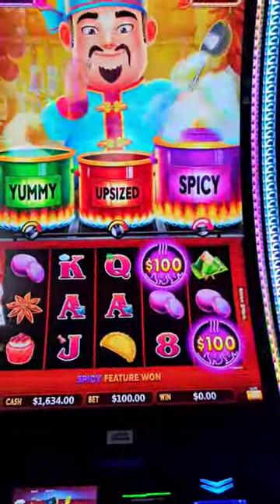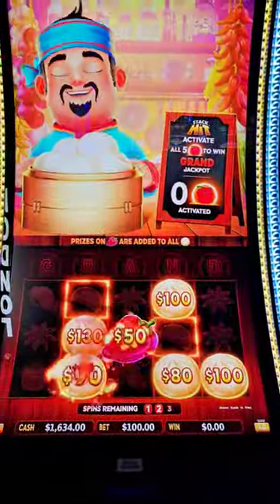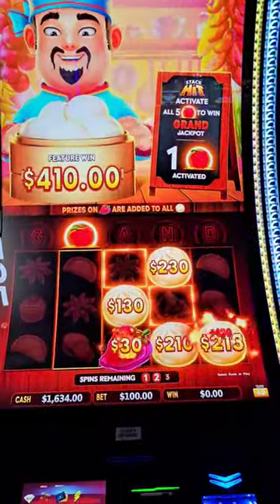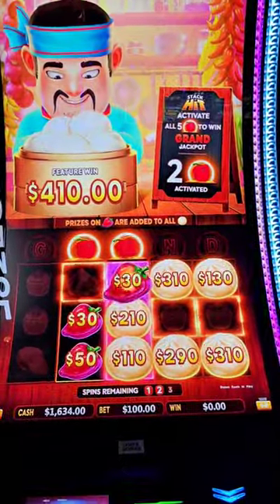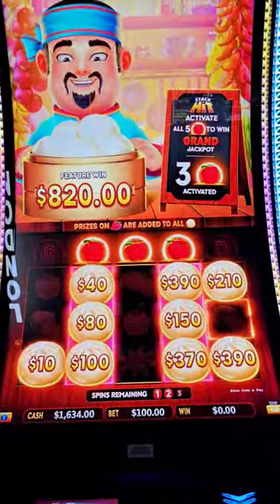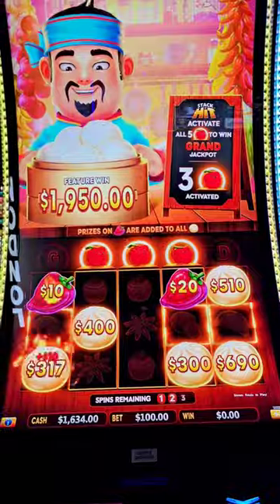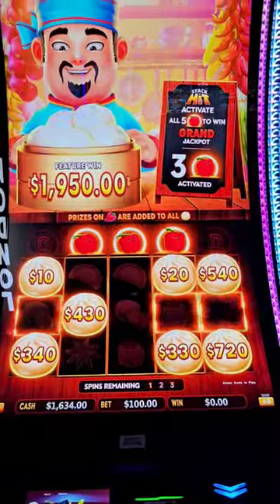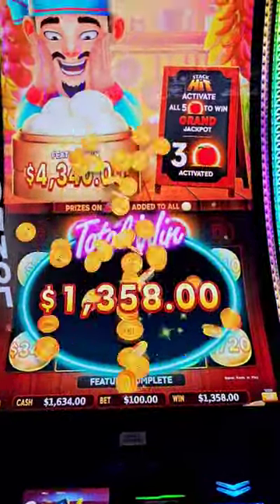MAX BET $100/spin Spicy feature on Big Hot Flaming Pots!